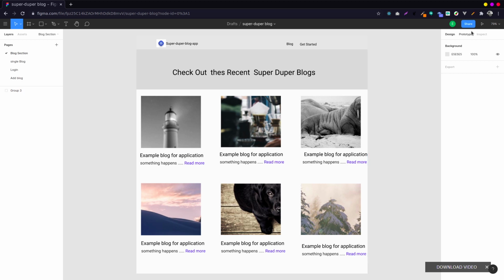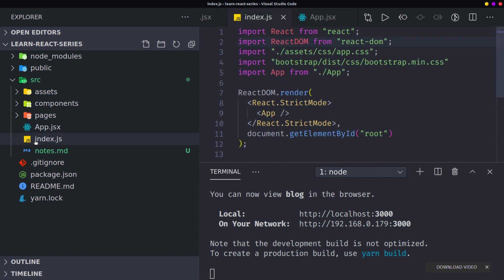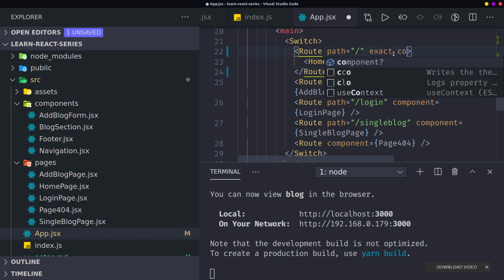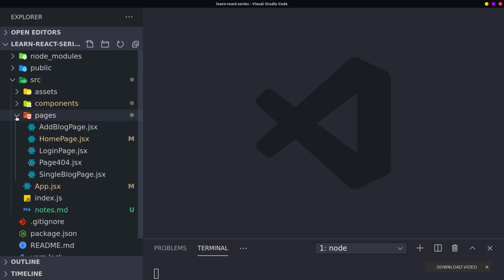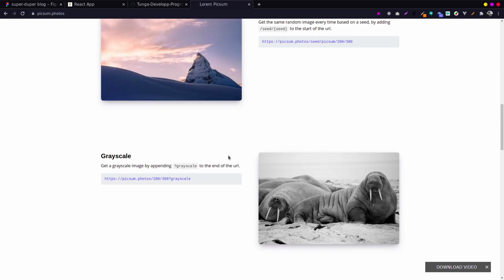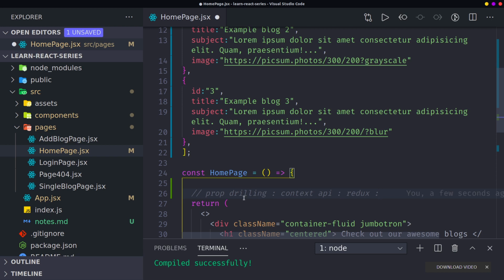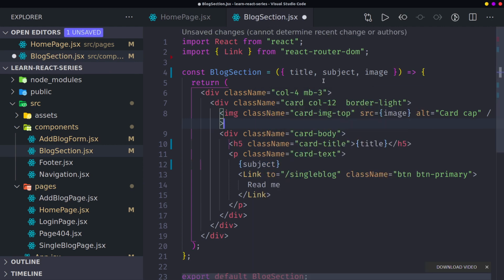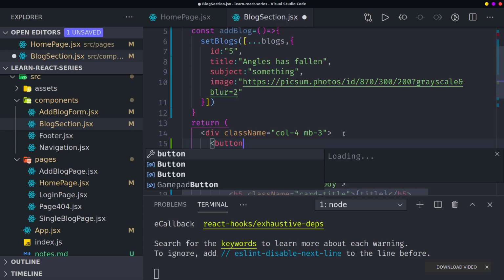Lesson 02.11.2020 || React blog app || initial setup.